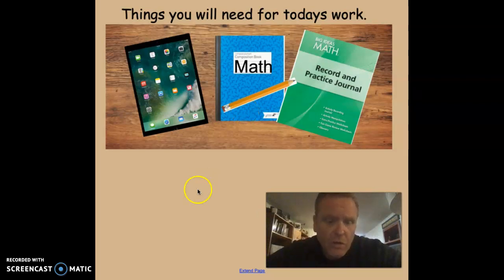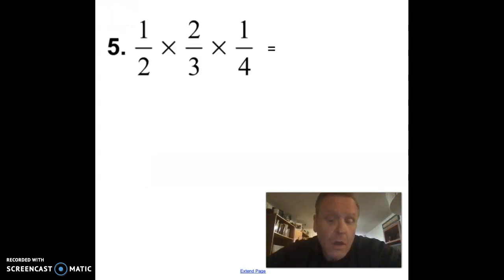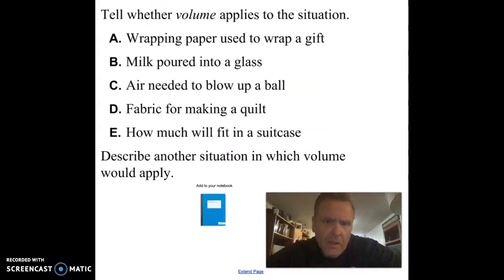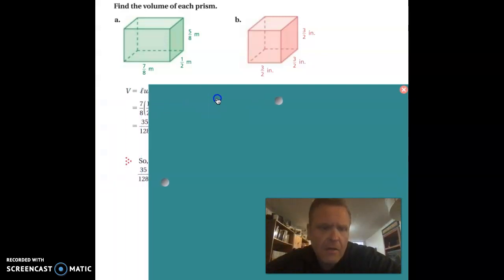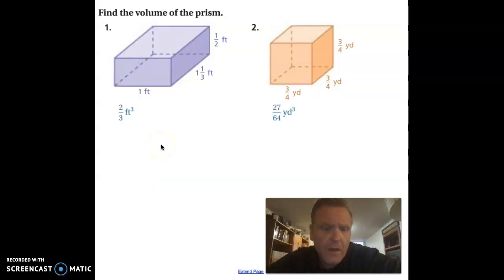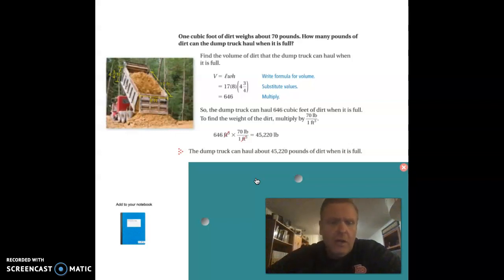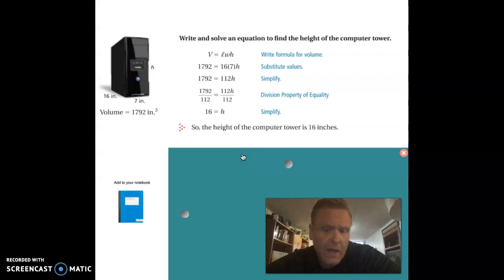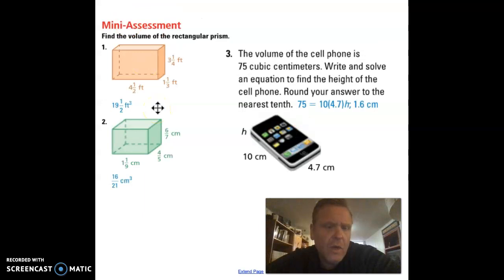Surface Area and Volume 8.4